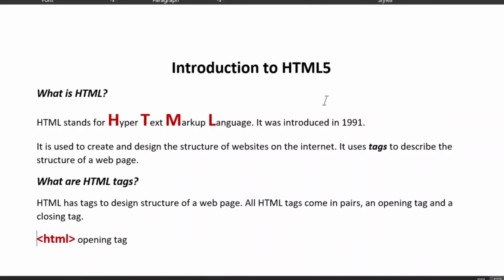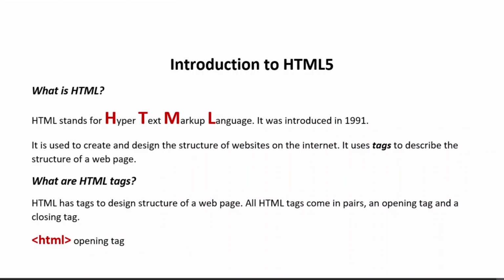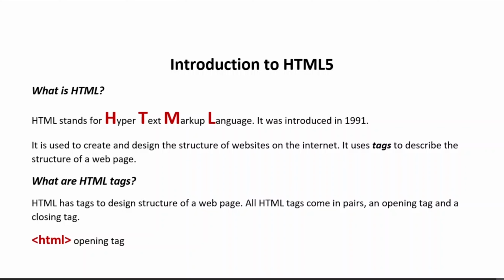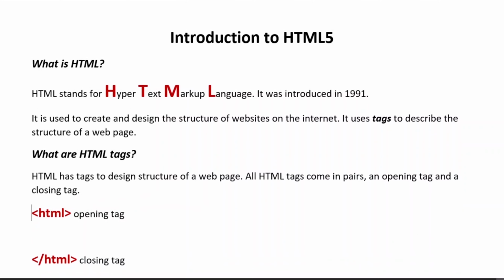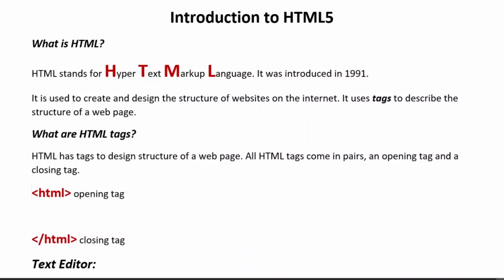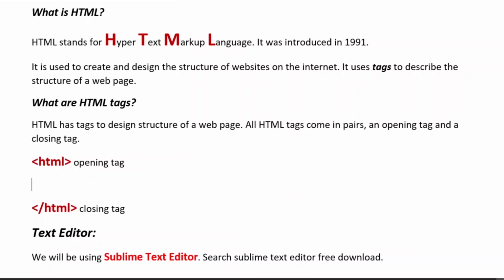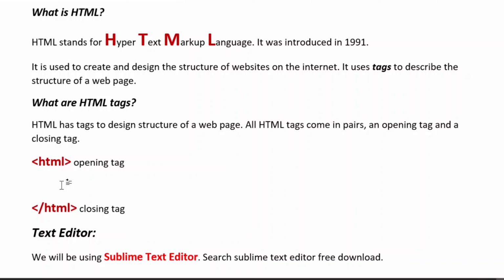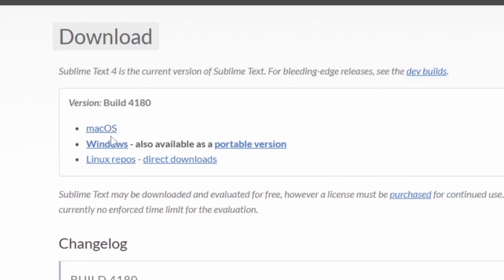HTML Course in English - Introduction to HTML - Tutorial 1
📌 What You’ll Learn: Introduction to HTML and its importance Basic HTML structure and syntax How to set up your first HTML page

🔧 Requirements: Laptop or PC with a text editor (e.g., VS Code or Notepad++)
 Basic understanding of computers (no coding experience needed) Internet connection (for accessing resources)

📆 New Content Schedule: Every day, a new related video will be uploaded at the same time as this one, so you can follow along daily and build your skills step-by-step!